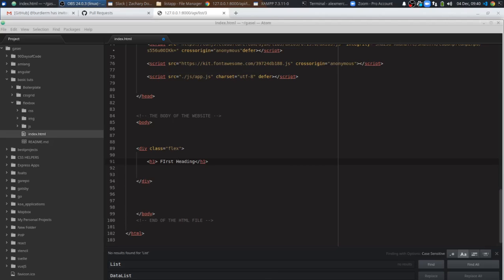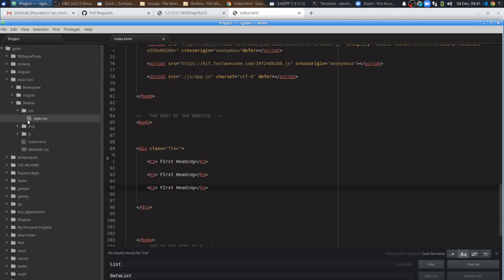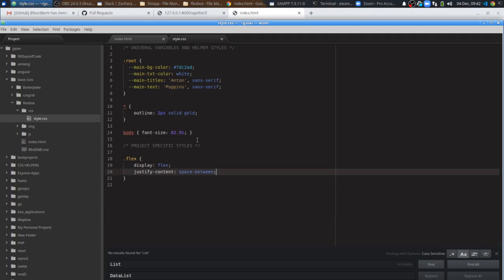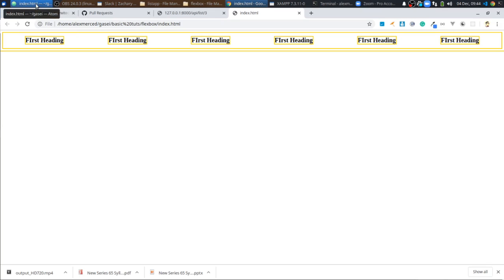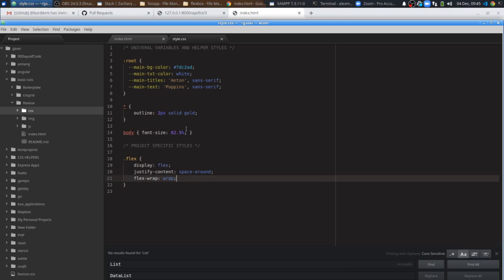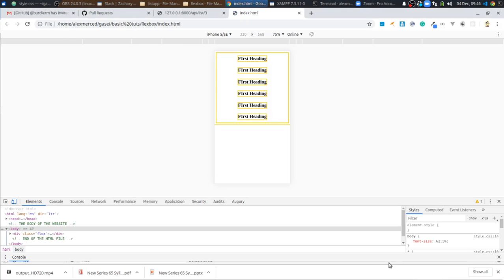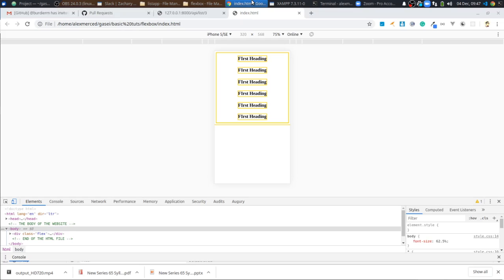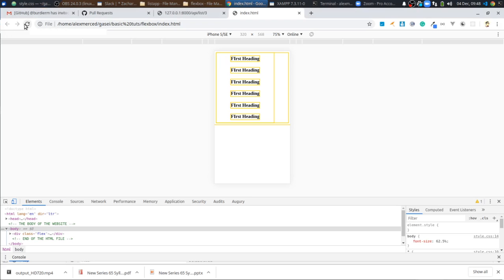Learn CSS Flexbox in 10 minutes